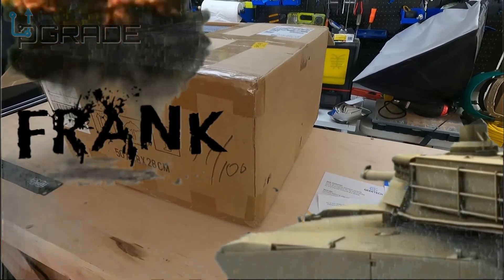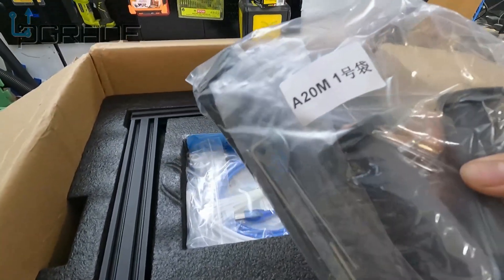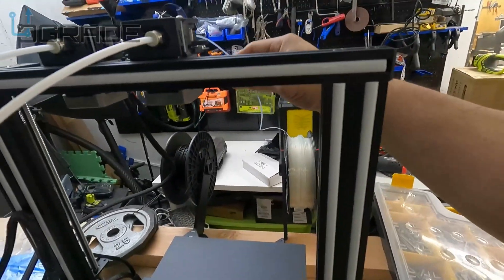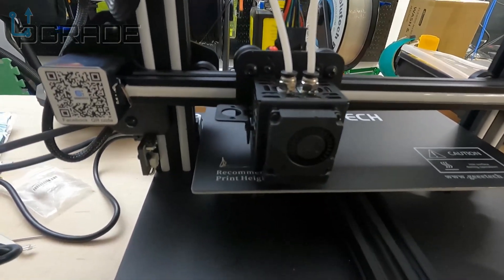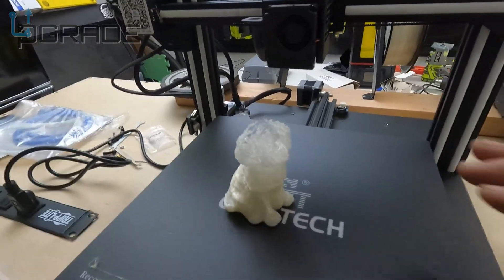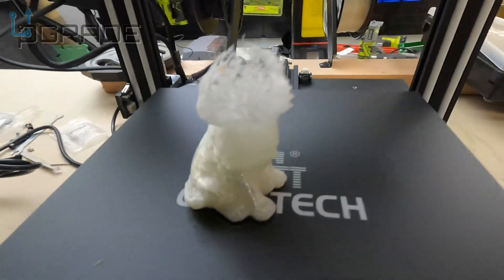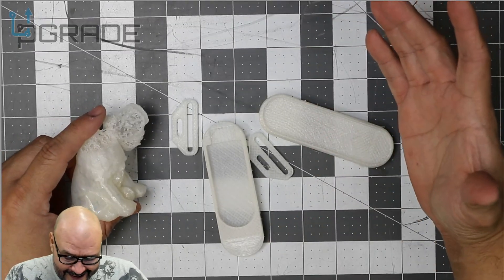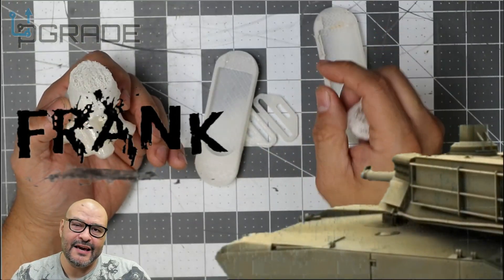Geeetech A20M 3D Printer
DT Geeetech A20M 3D Printer Kit DIY 255x255x255mm Printing Size Mix-Color Printing Resume Function Filament Detector Integrated Building Base Dual Extruder Design